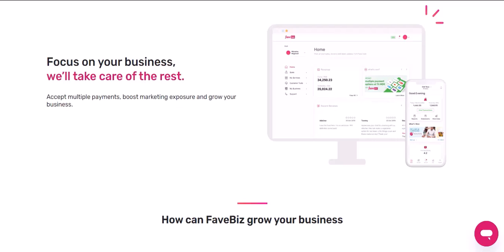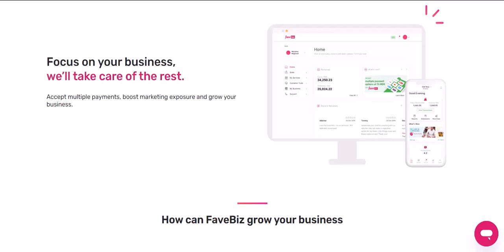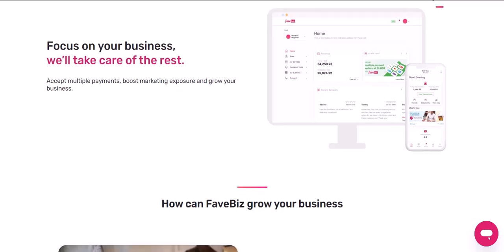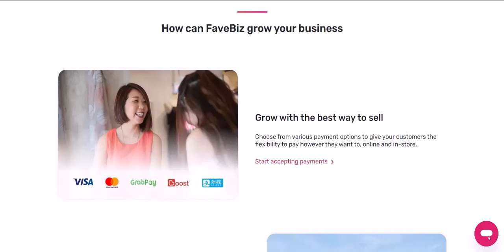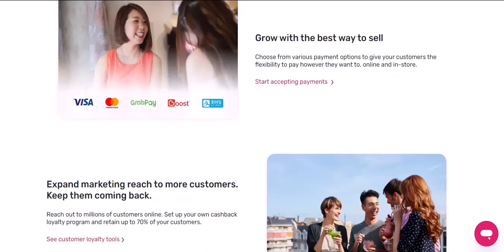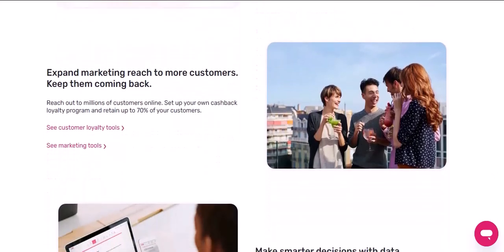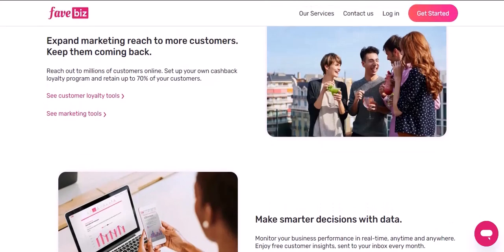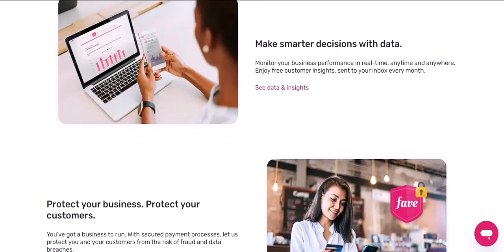How do I sell on Favepay?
In this video we talk about How do I sell on Favepay